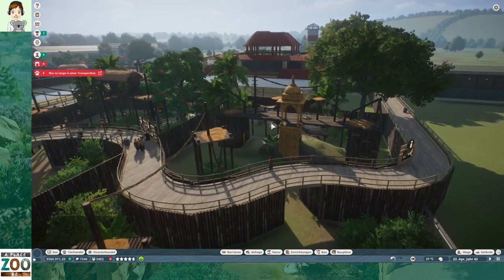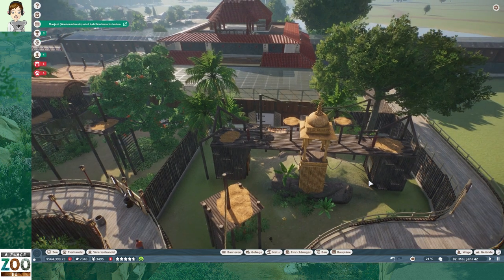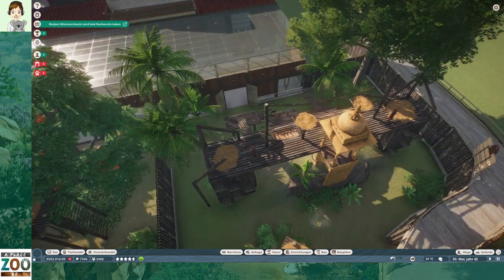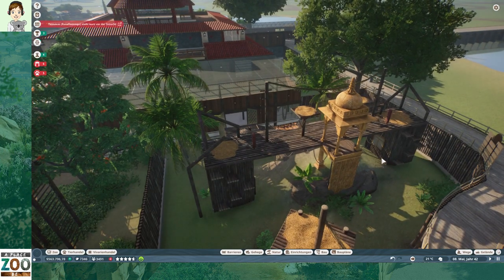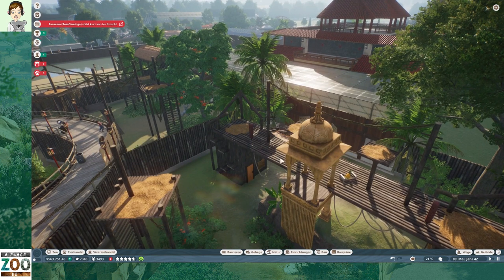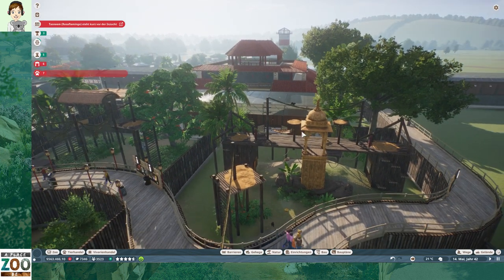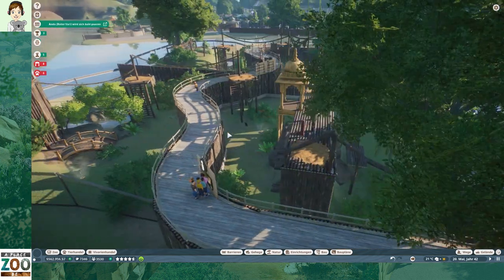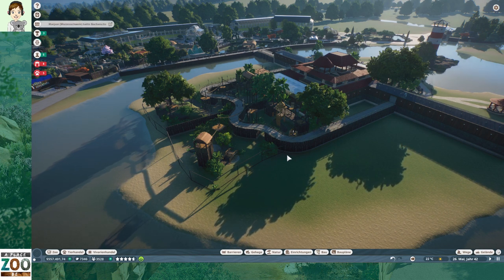Mandrill, Ape Island - Speed Build - Planet Zoo Franchise - [S01E19]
___DESCRIPTION____
We are finishing the Ape Island with the 4th ape species - the Mandrill. In this speed-build we are creating a habitat for the Mandrill right next to the Bornean Orangutan. We are creating several climbing towers and connect them via ropes and other plants. The visitors can cross the habitat with an elevated pathway.  We are adding 1 male and 4 females to our habitat.  Many more details you will see in this Speed Build! Please let me know if you have any improvement ideas! Have Fun!

____COPYRIGHTS_____
1.) Music:
Intro:
Movie:
Planet Zoo Original Soundtrack